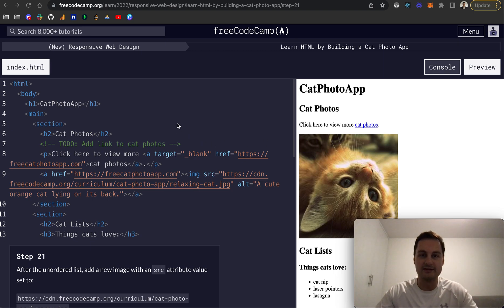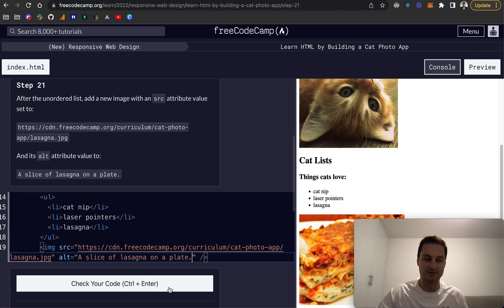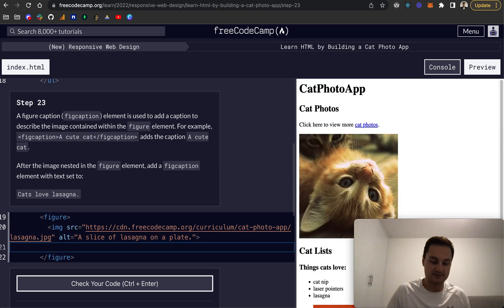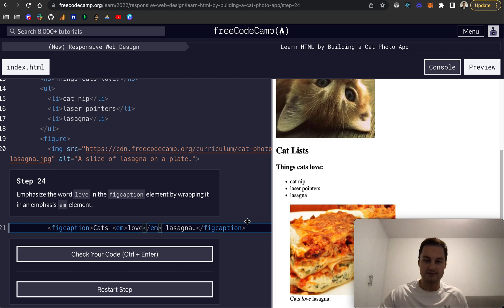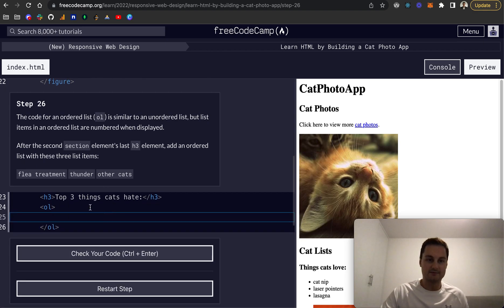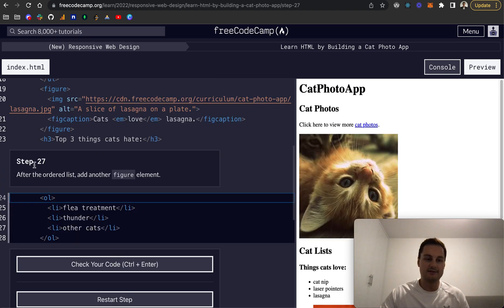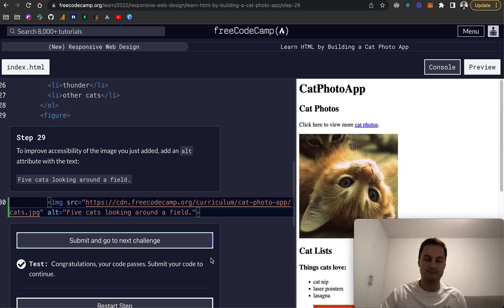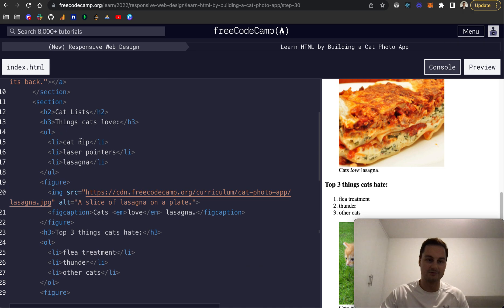freeCodeCamp - Learn HTML by Building a Cat Photo App (21-30)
Timestamps:
00:00 - Intro
00:22 - 21
01:10 - 22
01:45 - 23
02:47 - 24
03:20 - 25
03:47 - 26
05:15 - 27
05:28 - 28
06:01 - 29
06:25 - 30